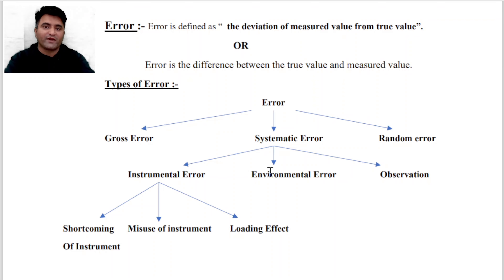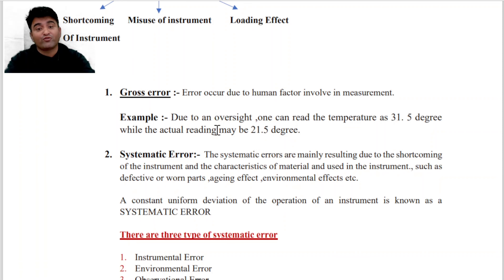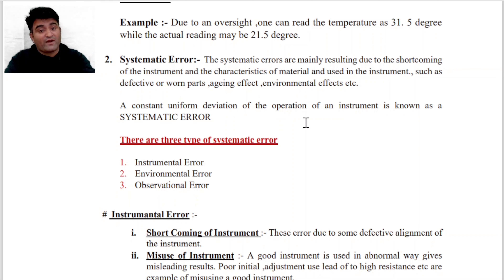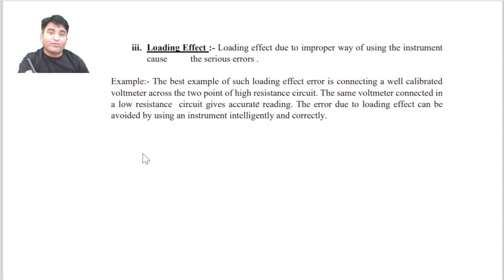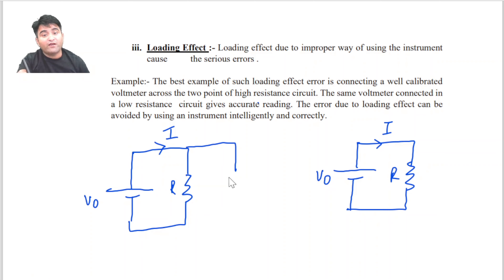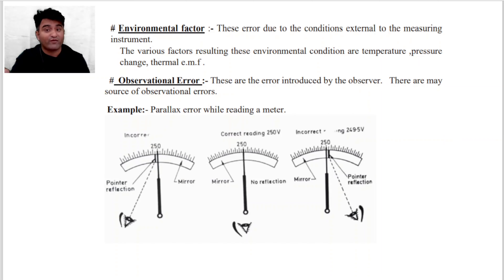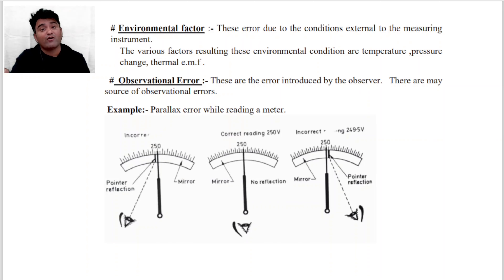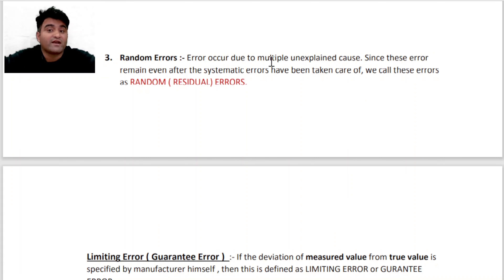Basic Of Measurement-Lecture 05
Basic Of Measurement